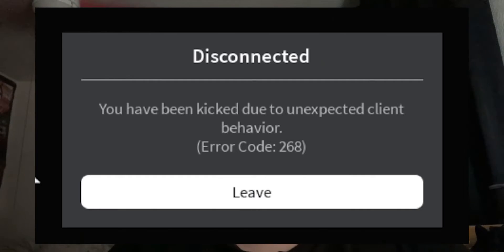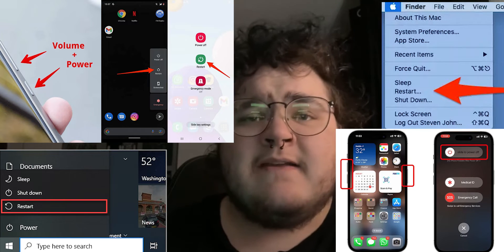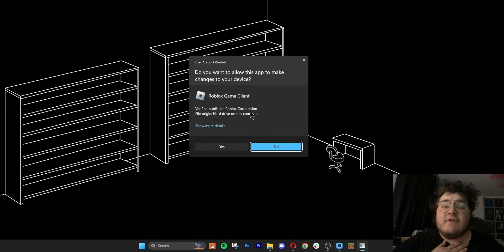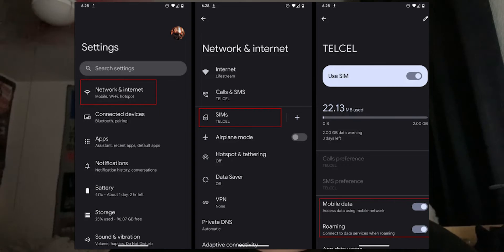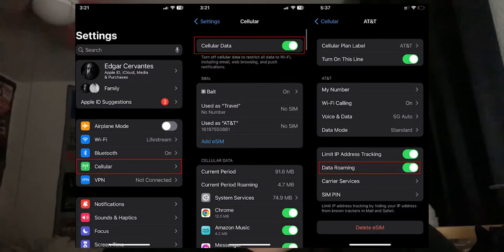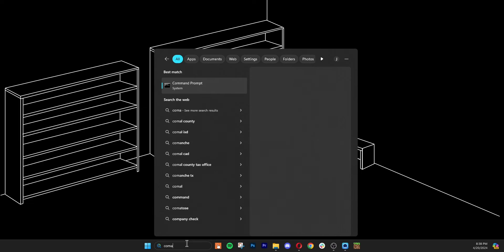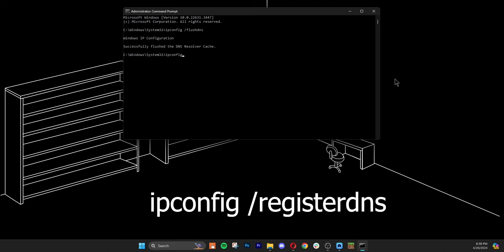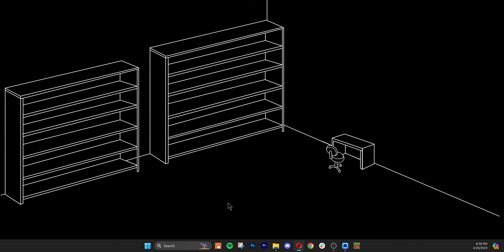How to Fix Roblox Error Code 268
🛠️🎮 How to Fix Roblox Error Code 268: Troubleshooting Guide! 🎮🛠️

Roblox error code 268 can stem from various causes, including server issues, cheats or mods, third-party software, or Internet problems. In this video, we'll explore multiple solutions to help you resolve this frustrating error and get back to enjoying your Roblox experience!

📚 Tutorial Breakdown:
0:00 - Introduction
0:12 - Restart Your Device or Restart Roblox App
0:22 - Run Roblox as Administrator (Windows Users)
0:40 - Check Wi-Fi Connection
0:57 - Check if Roblox is down
1:12 - Uninstall and Reinstall Roblox
1:18 - Clear DNS Cache (Windows Users)
2:01 - Remove Cheat or Mod Programs
2:12 - Wait and Reach Out to Roblox Support

🔄 Restart Your Device:
➡️ Simply restart your device to refresh system settings and connections.

🔄 Restart Roblox App:
➡️ Close the Roblox app and reopen it to clear any temporary issues.

⚙️ Run Roblox as Administrator (Windows Users):
➡️ Search for "Roblox Player" and select "Run as Administrator."

📶 Check Wi-Fi Connection:
➡️ Ensure your Wi-Fi is working properly by restarting your router.

🛠️ Check if Roblox is down:
➡️ Go to Downdetector.com or status.roblox.com and check if  Roblox is down.

🔃 Uninstall and Reinstall Roblox:
➡️ Remove Roblox from your device and reinstall it to fix any corrupted files.

🛠️ Clear DNS Cache (Windows Users):
1️⃣ Open Command Prompt as administrator.
2️⃣ Type the following commands:
ipconfig /flushdns
ipconfig /registerdns
ipconfig /release
ipconfig /renew
3️⃣ Restart your computer.

⏳ Wait and Reach Out to Roblox Support:
1️⃣ If none of the above solutions work, wait for 24 hours and try again. If the error persists, contact Roblox support for assistance.

That's it for today's troubleshooting guide! I hope you found these solutions helpful in resolving Roblox error code 268. 🚀🎮